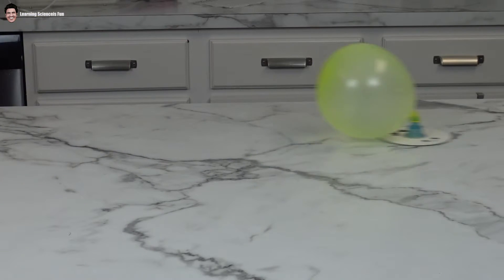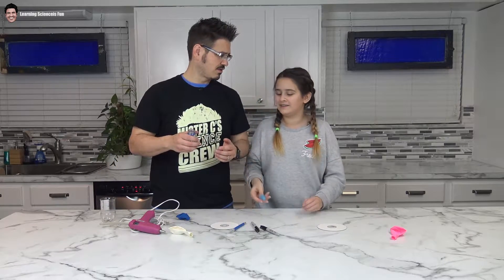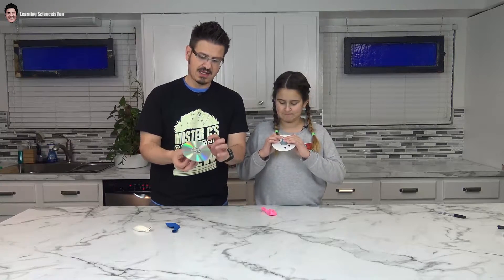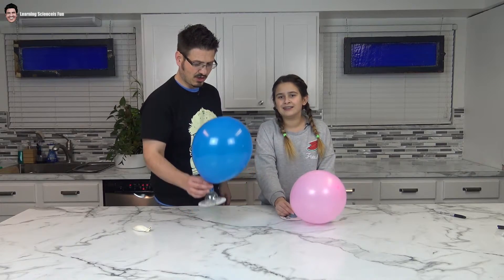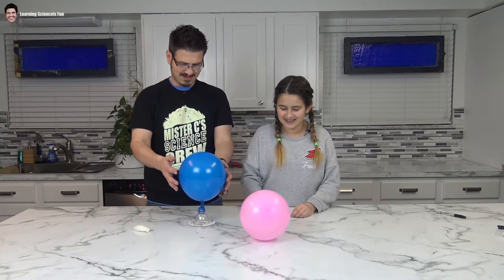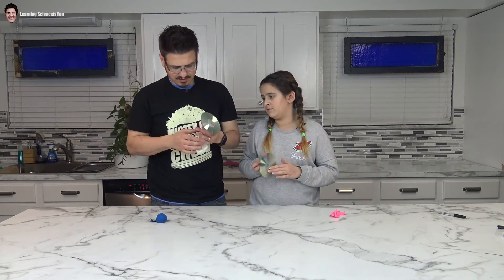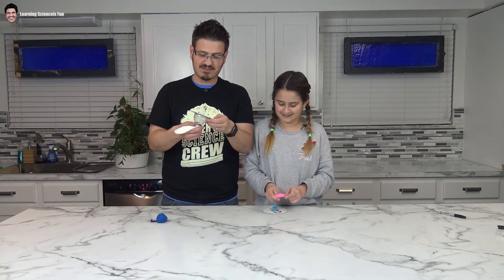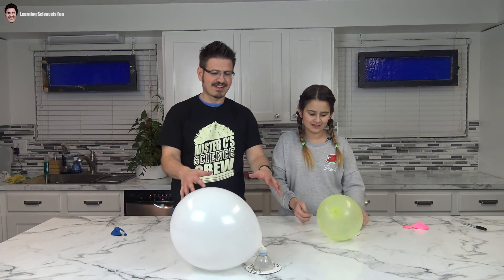DIY Tabletop Hovercraft | Mister C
This satisfying DIY Hovercraft is sure to get you gasping for air!  This simple science experiment can be done at home with some very simple materials.   Explore more with Mister C and build this hovercraft to have some fun table top battles.

Materials:

Blank CD's"
Balloons:
Hot glue gun:
Bottle caps: